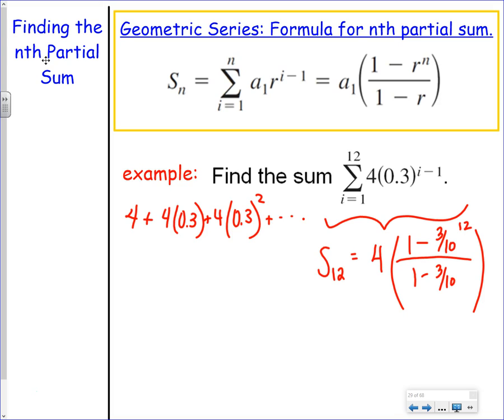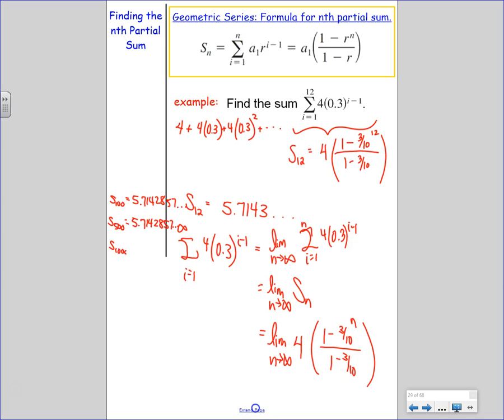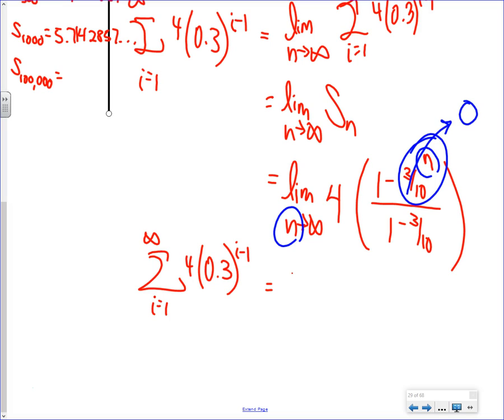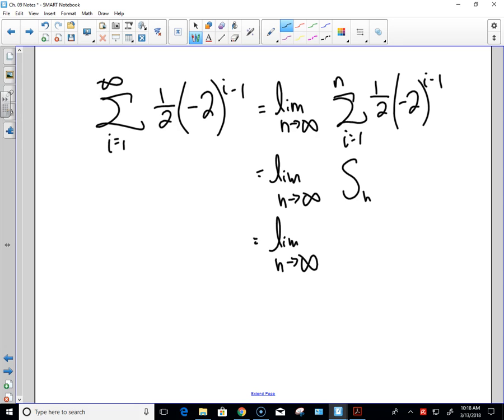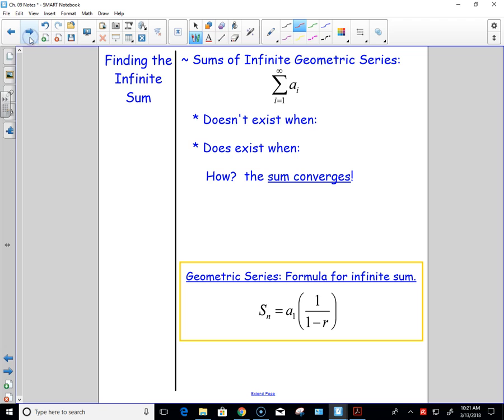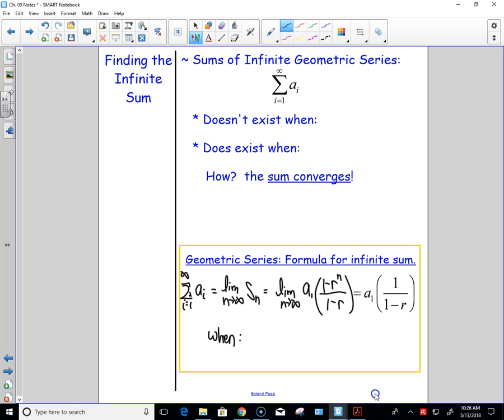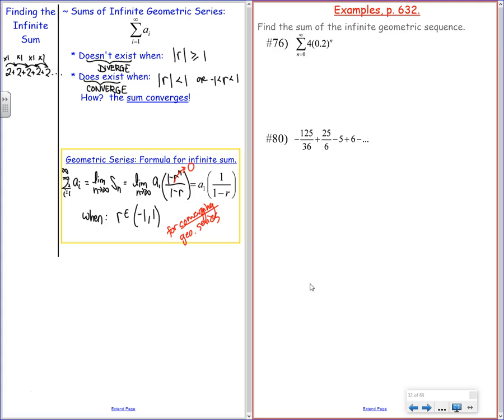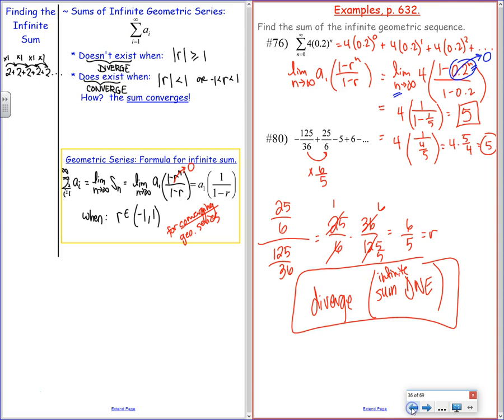HPrecalc 03 13 18